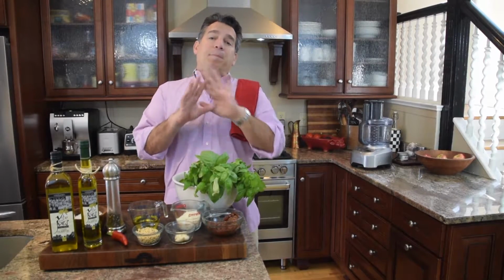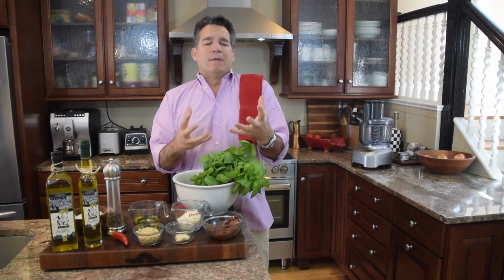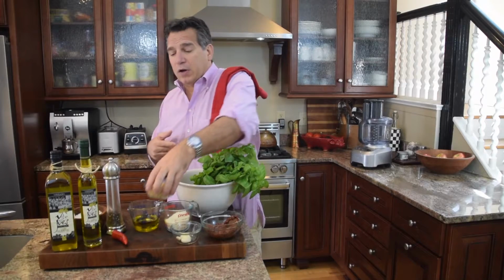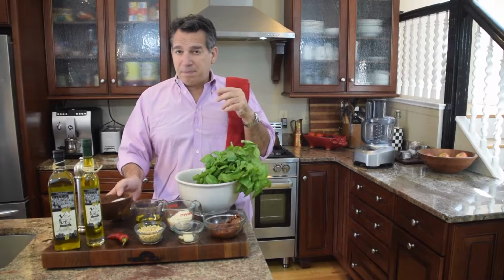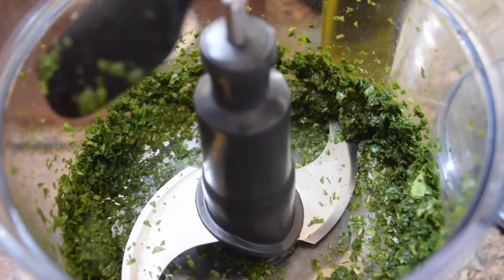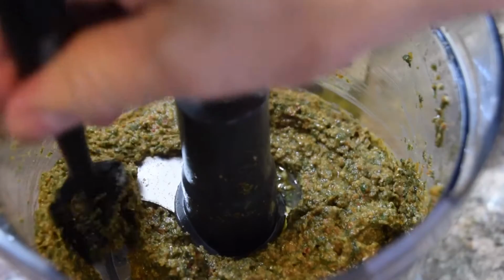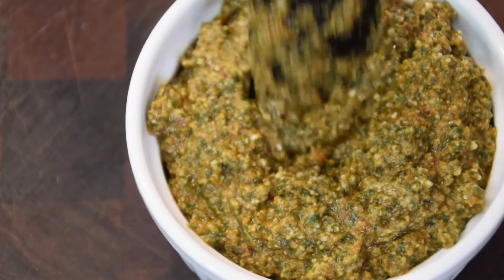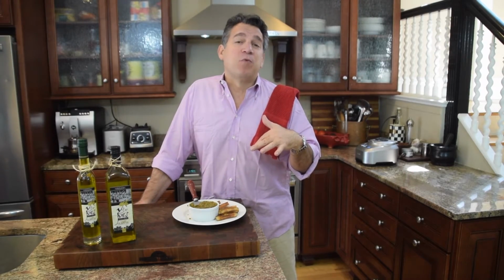Sun Dried Tomato Pesto Dip | Cooking Italian with Joe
Who likes Pesto? How about Sundried Tomato Pesto Dip? OMG!!! Delish!!!